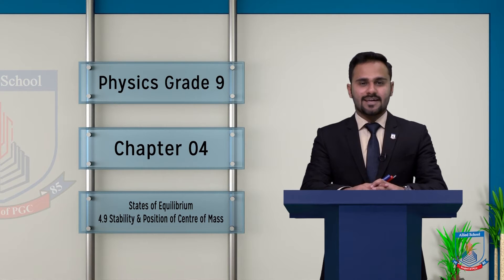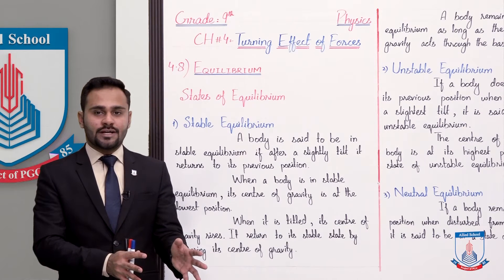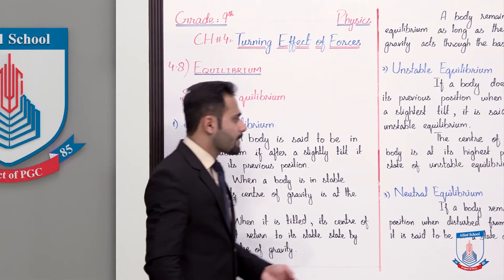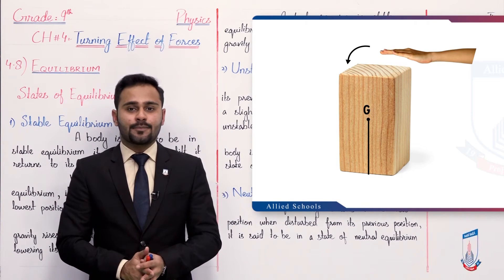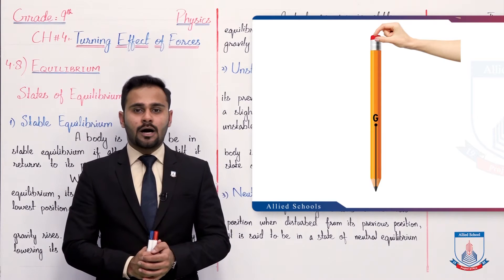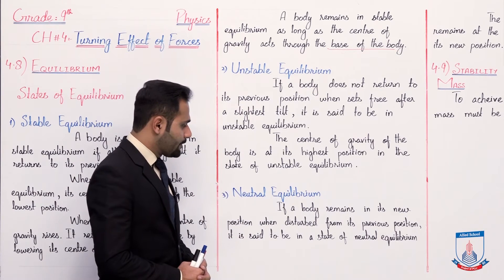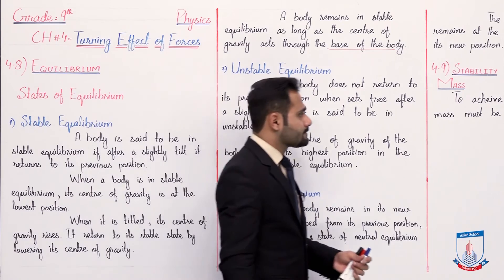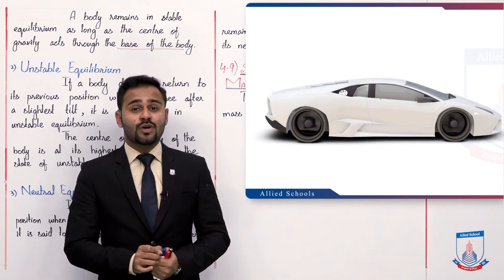Class 9 - Physics - Chapter 4 - Lecture 6 States of Equilibrium & 4.9 - Allied Schools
"""In this lecture of Chapter no 4 Physics Class 9th. We will cover the topic States of Equilibrium & 4.9 Stability and Position of Centre of Mass
After studying this lecture, student will be able to:
Understand the states of equilibrium
Familiar with the stability and Position of Centre of Mass